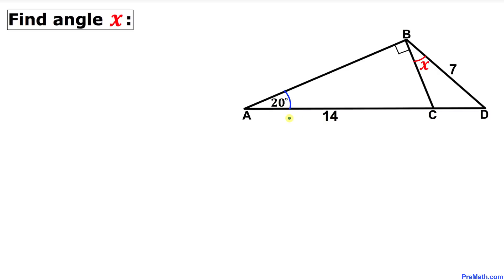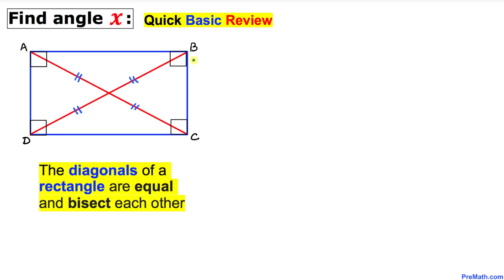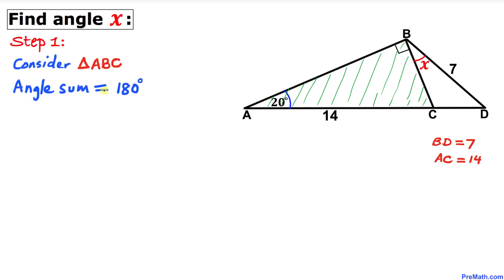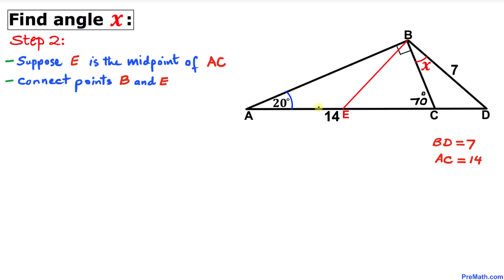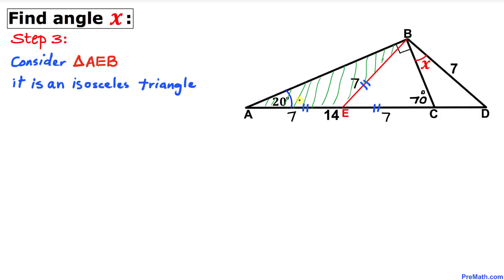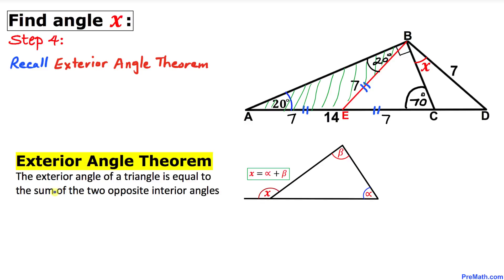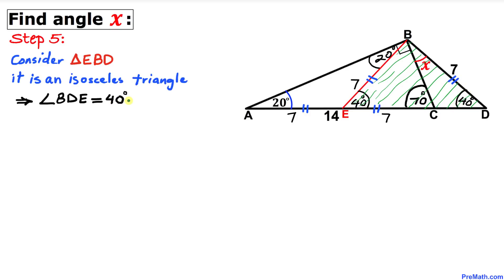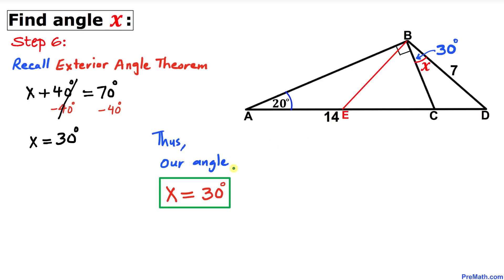Can you calculate Angle X in 1 Minute? | Step-by-Step Tutorial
Find the unknown angle x in this triangle by using diagonal properties and the exterior angles theorem. Quick and simple explanation by PreMath.com